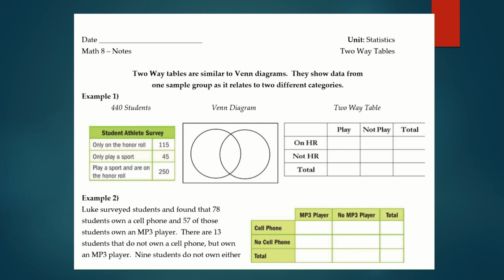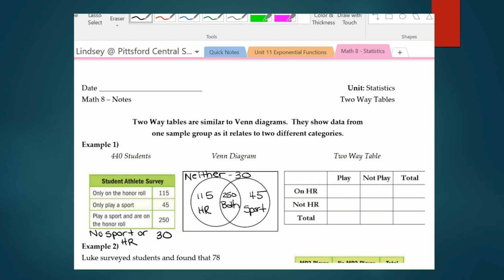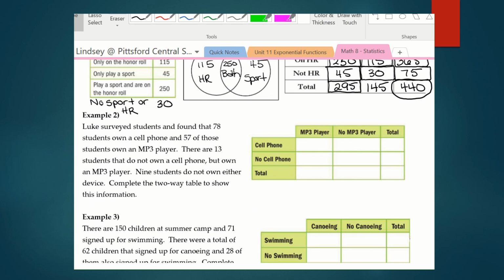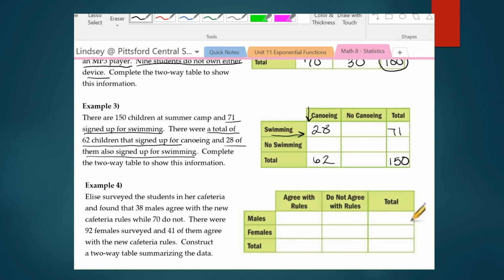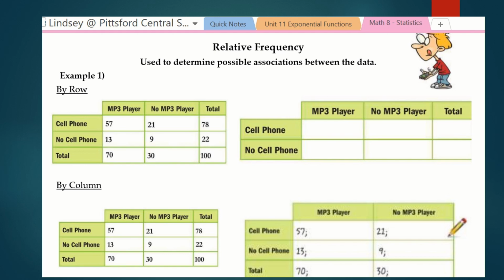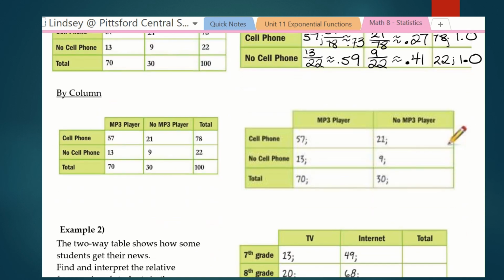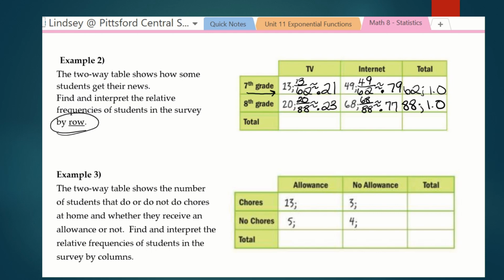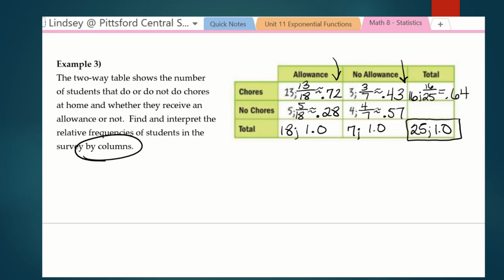Math 8 - Statistics Unit - Lesson 4: Two-Way Tables (Day 1)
Math 8
Statistics Unit - Lesson 4: Two-Way Tables (Day 1)